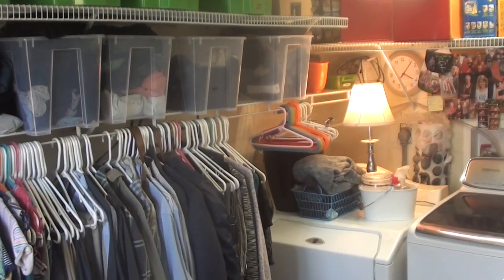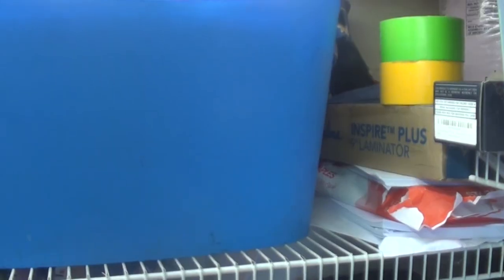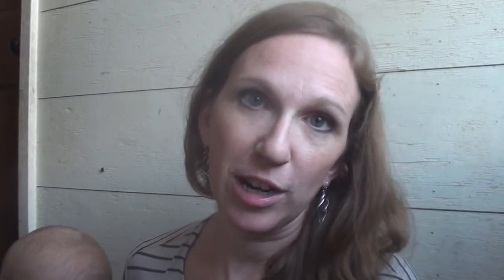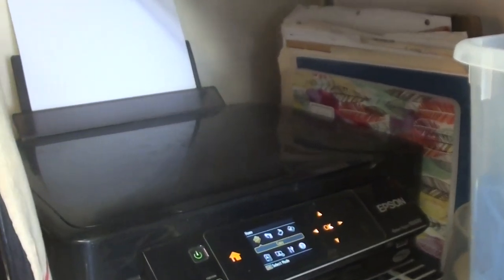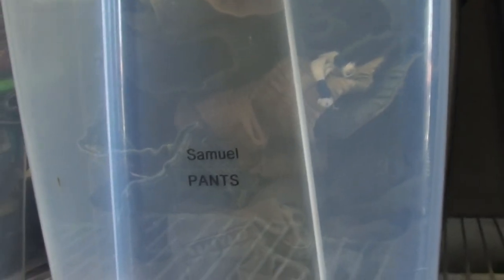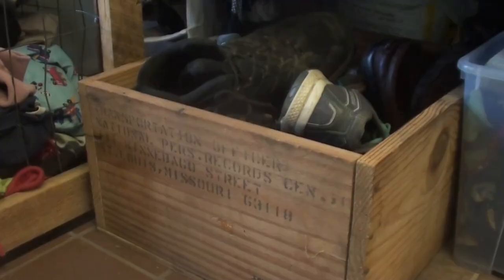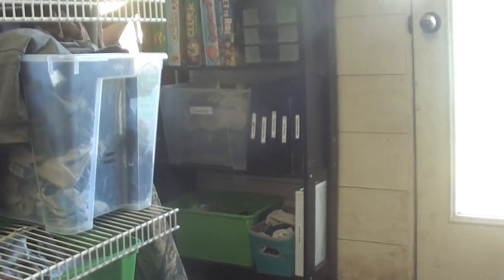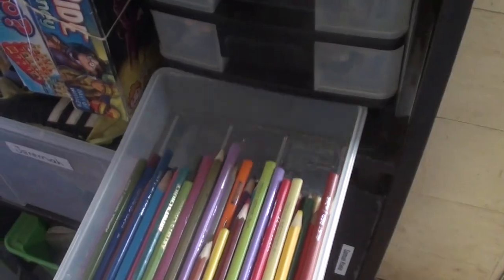FAMILY CLOSET & LAUNDRY ROOM for a Family of 10 // Tiny House Tour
WELCOME!

Jason & Julie: the parents! AKA "Papa & Mom"